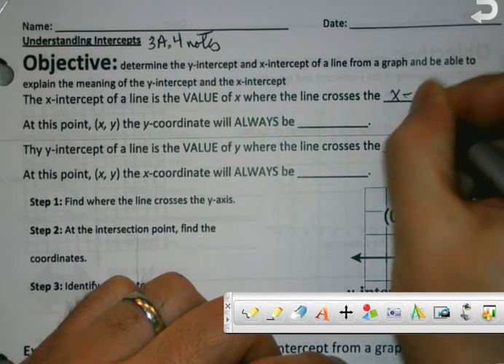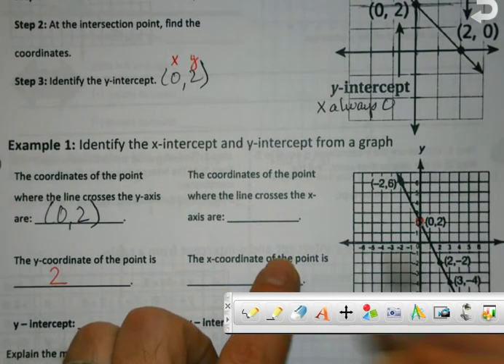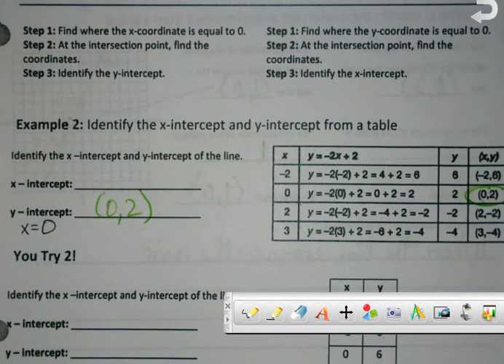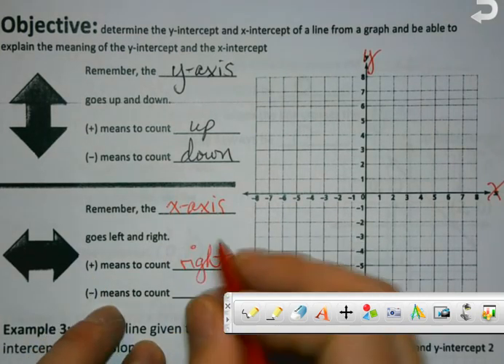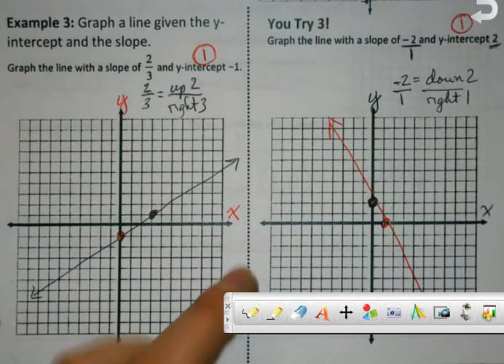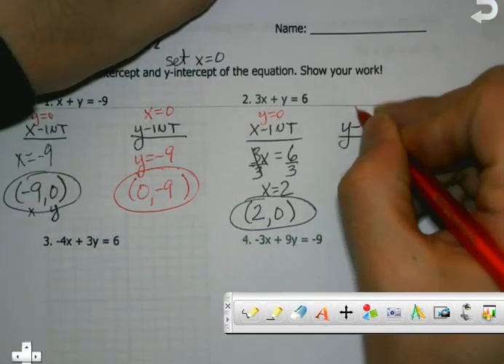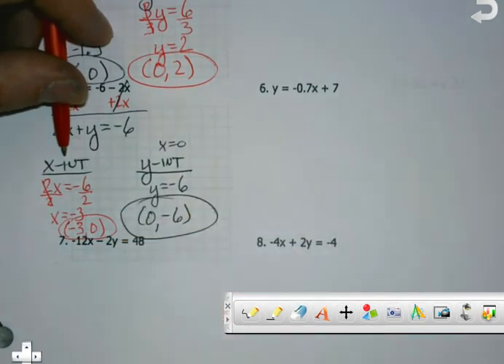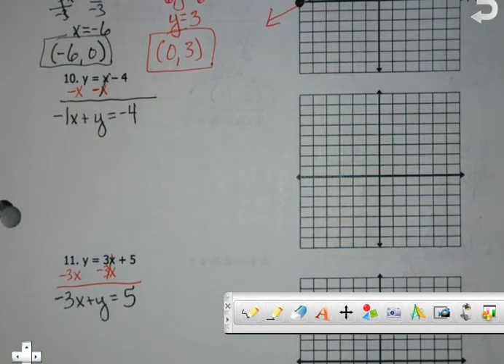Alg 1 - Unit 3 - UNderstanding Intercepts 3A.4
INtro to understanding x and y intercepts